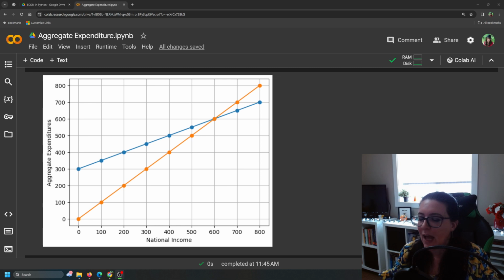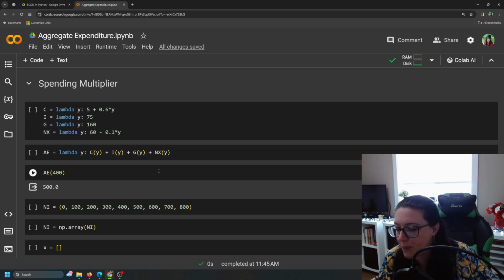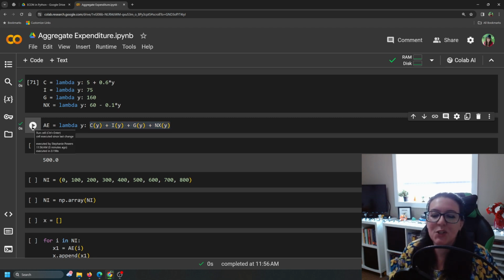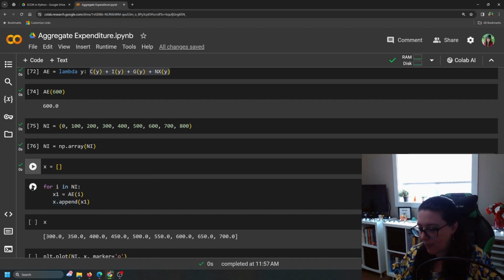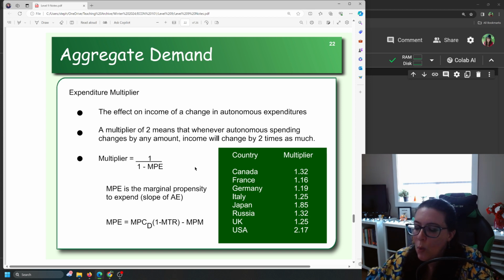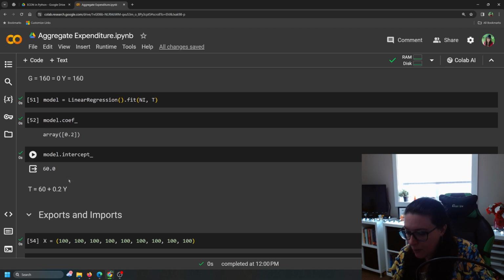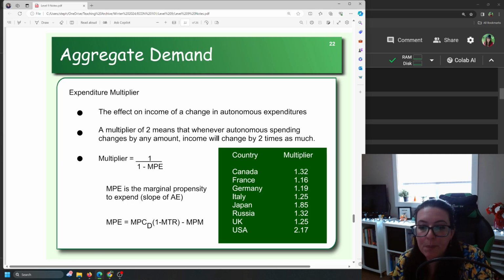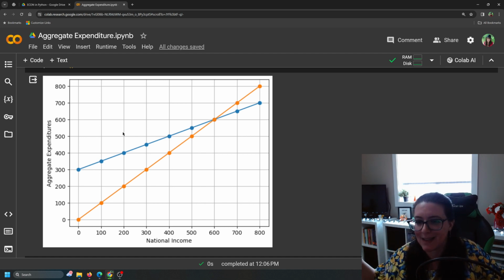Finding the Spending Multiplier in Python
Determine Aggregate Expenditures using the lambda function in Python. Find the spending multiplier.